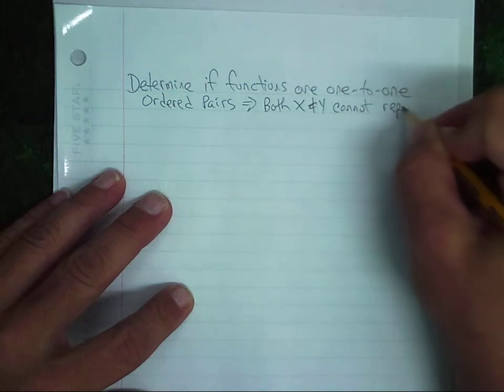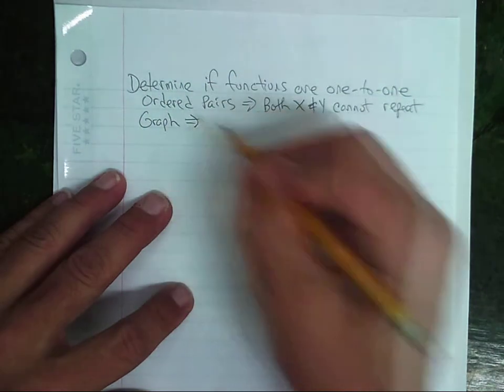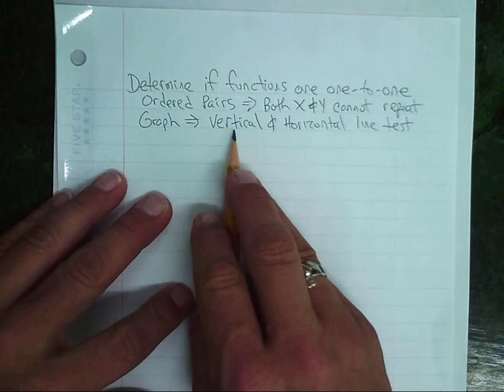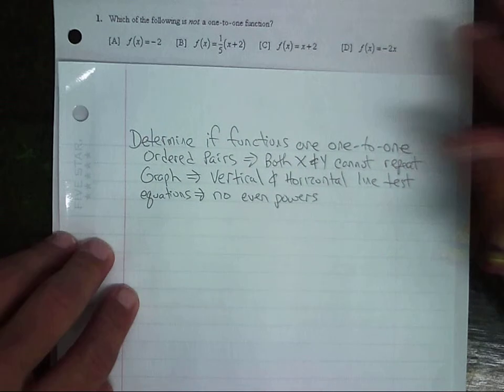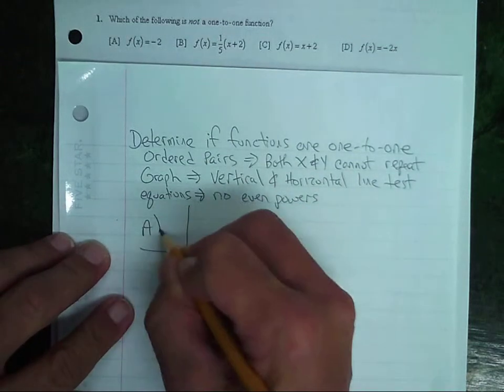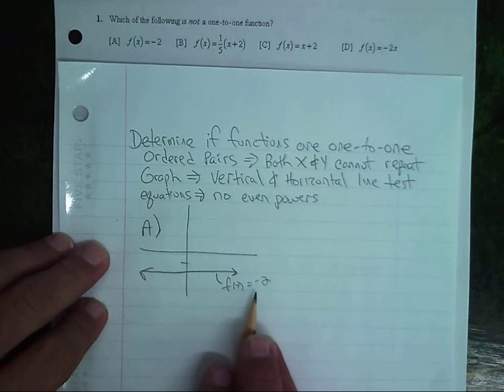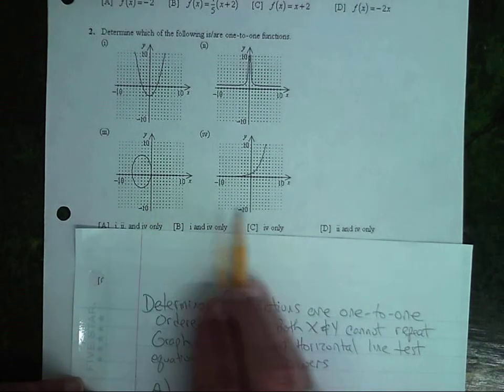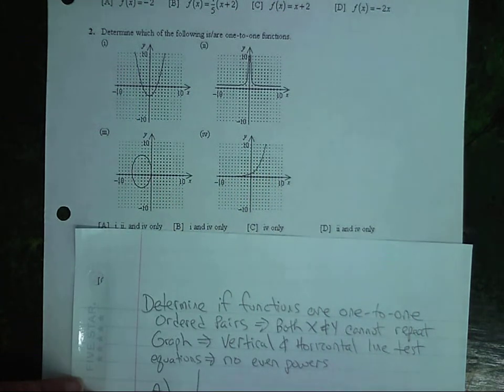Honors Pre-Calculus obj 18 How to determine one-to-one functions